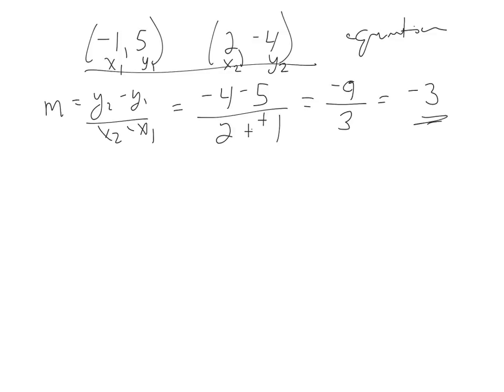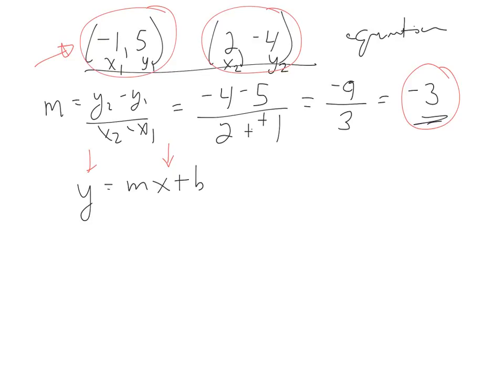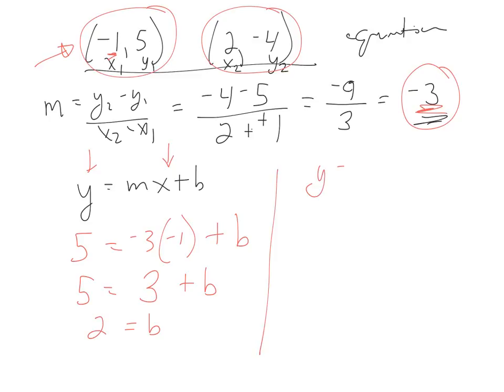16wn mth0095 equation of line